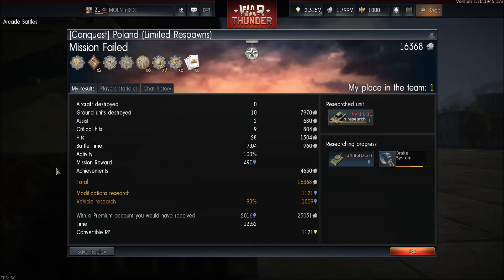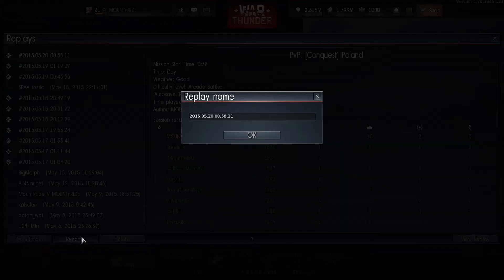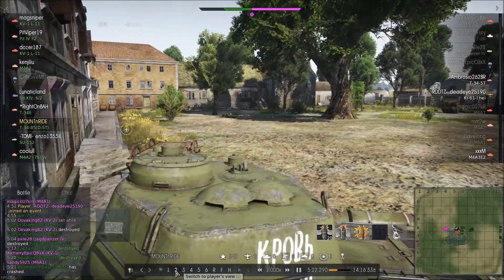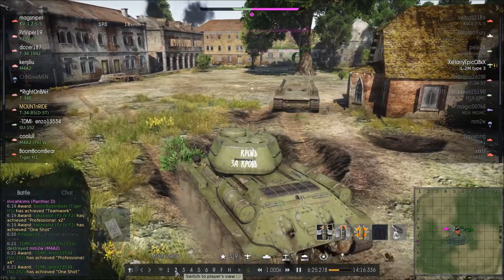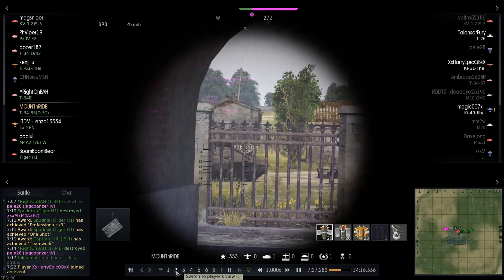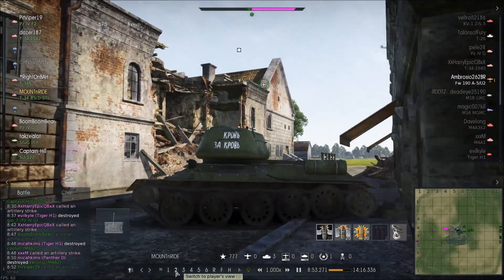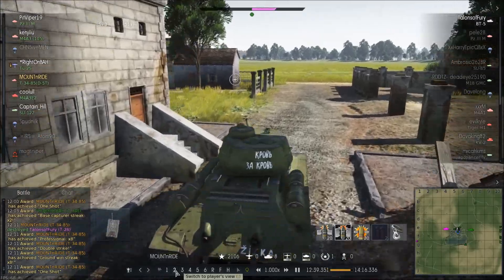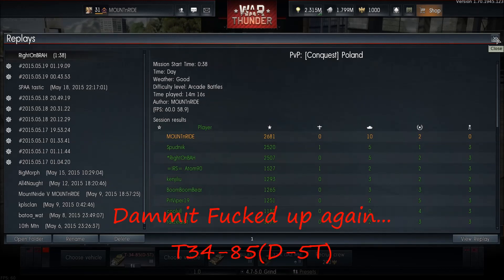RightOnBRAH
MOUNTnRIDE on RightOnBRAH's wing.
10 Player kill loss in a T34-85(D-5T).
War Thunder match recorded with nVidia's ShadowPlay game capture software.
Arcade mode on Poland Map.